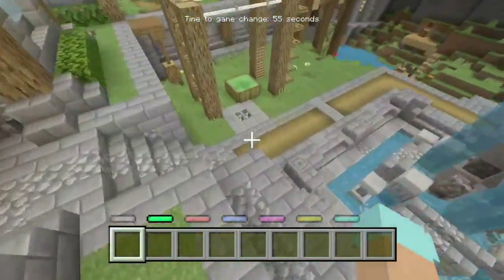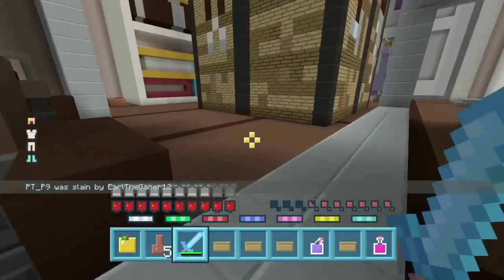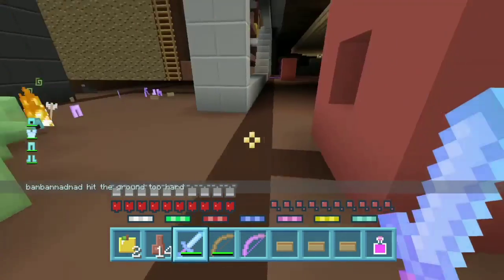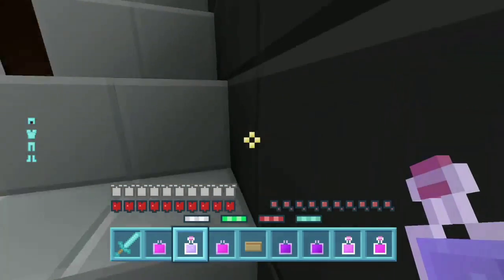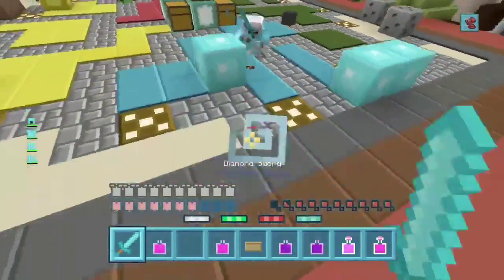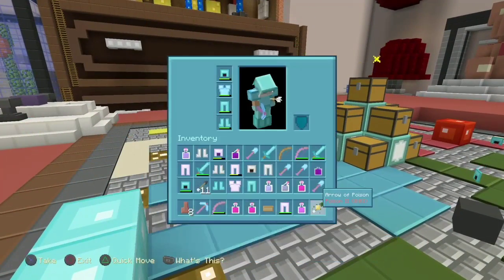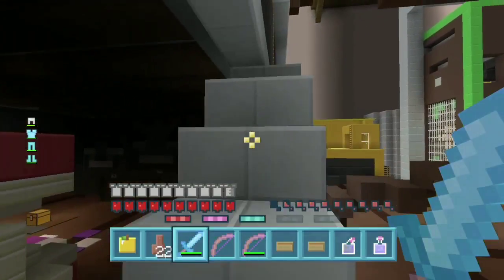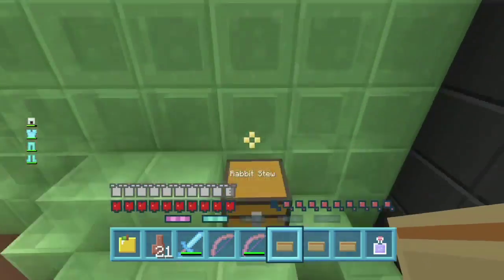some more epic Minecraft content (Battle Mode Video 29)